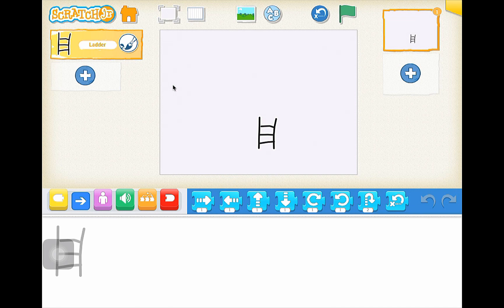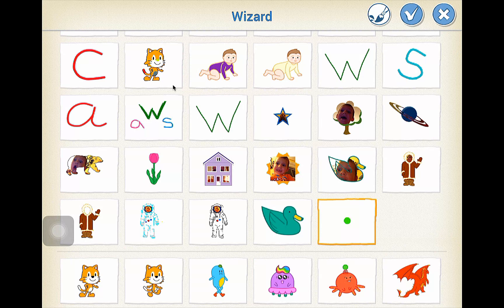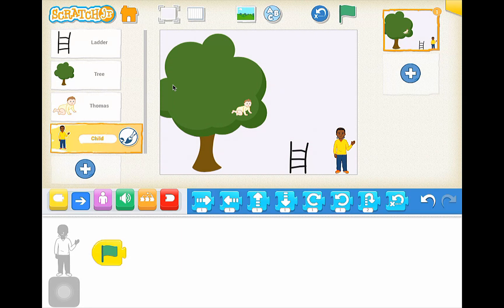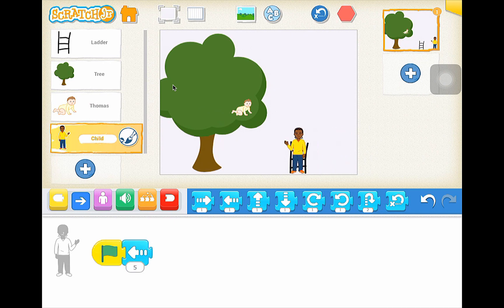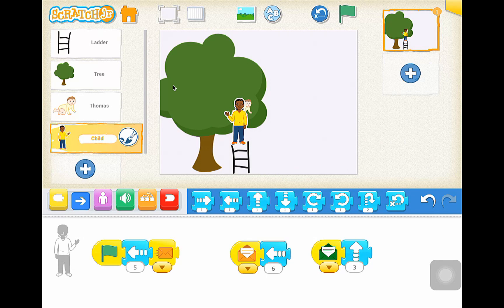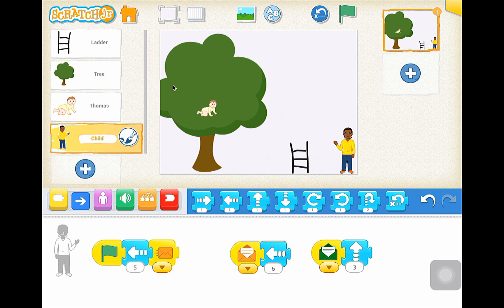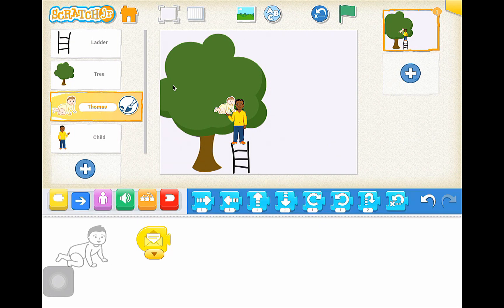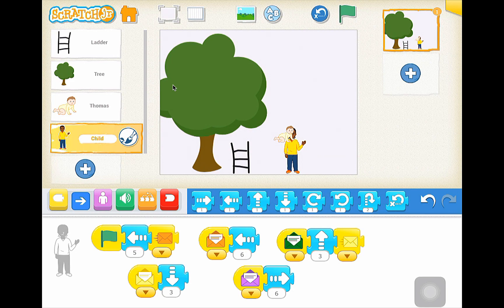Scratch Jr Coding Challenge 3 (Second Video)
Learn how to use broadcasting to set a scene.